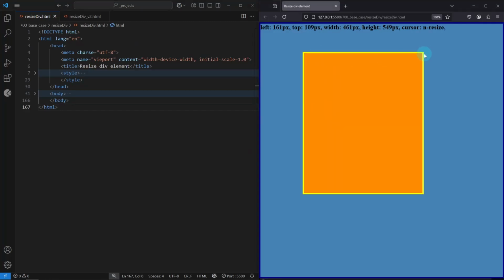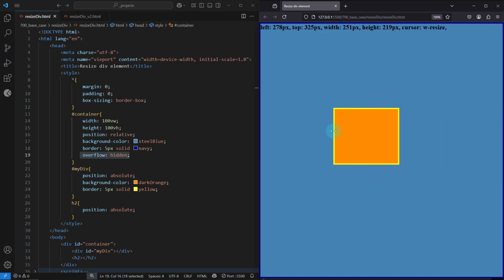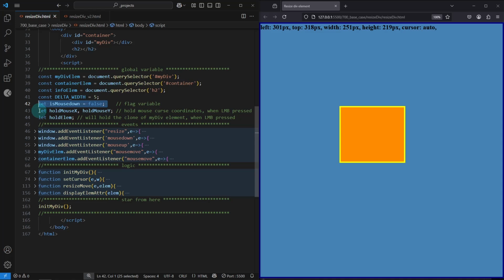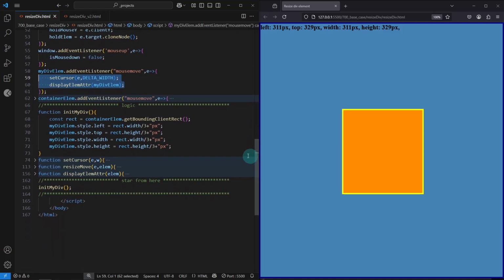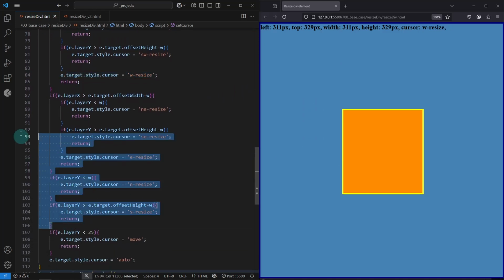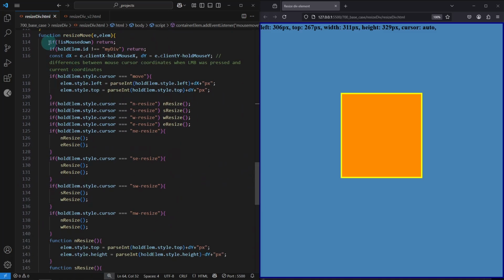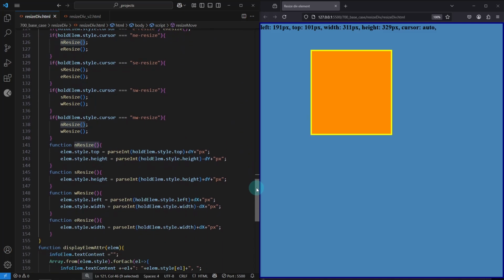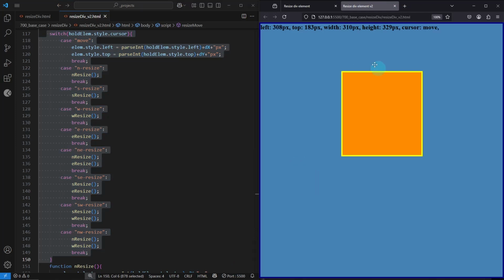HTML element div resize, drag and drop. Changing mouse cursor.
Simple JavaScript program to implement resize and drag and drop functionality on HTML div element.